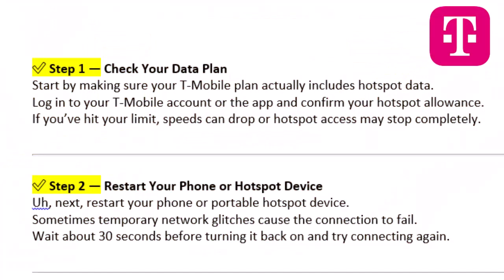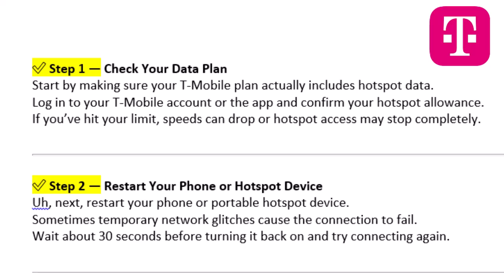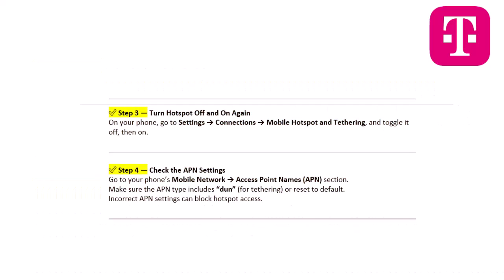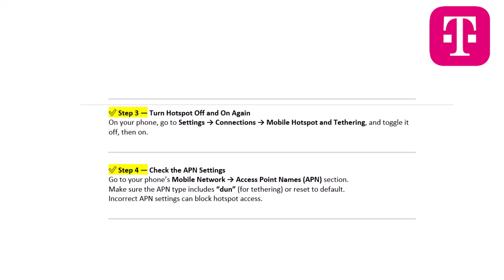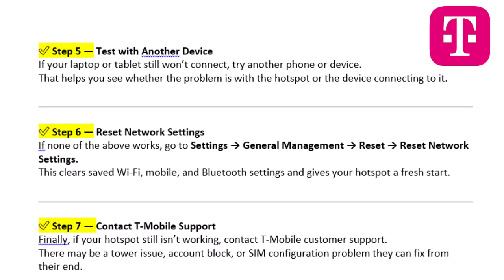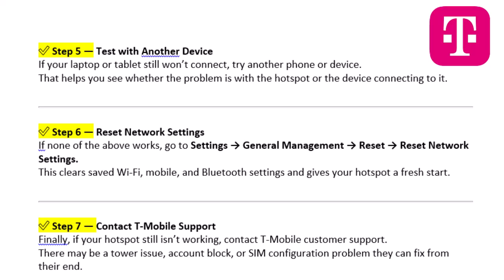How To Fix T Mobile Hotspot Not Working (Step-by-Step Guide)